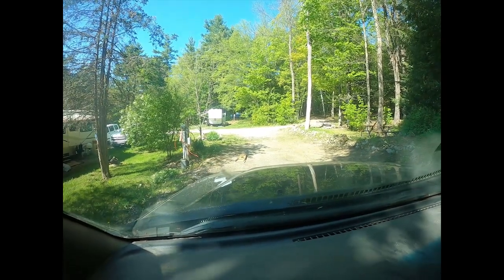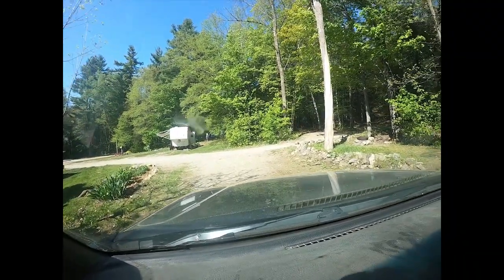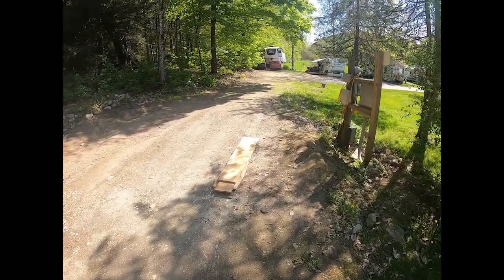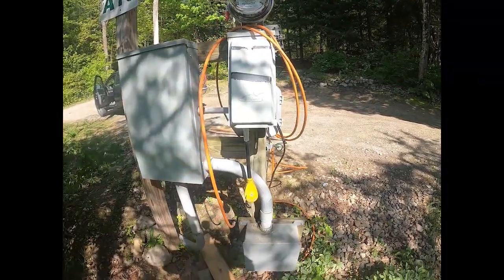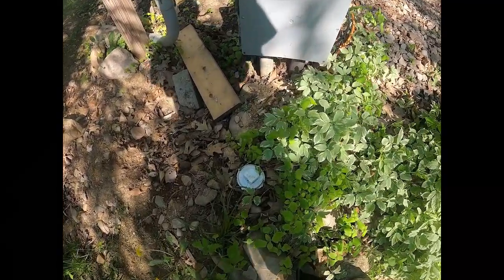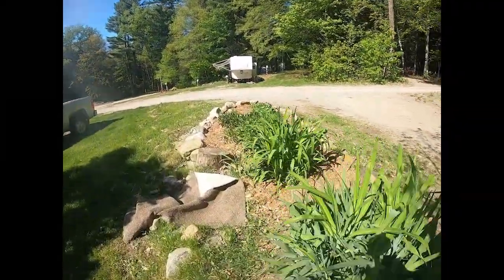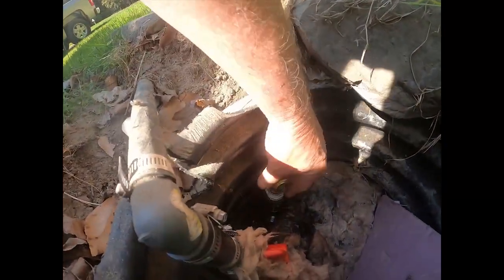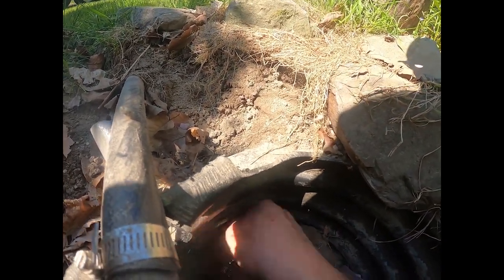GMFC Site A13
Instructions to get to site and find hookups